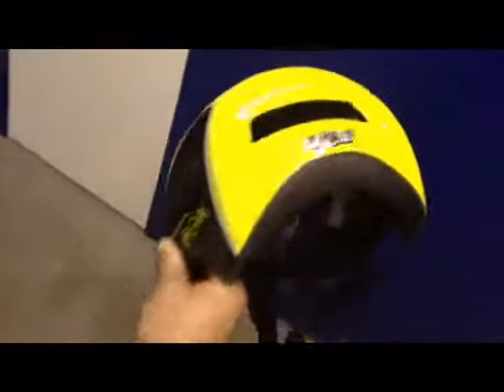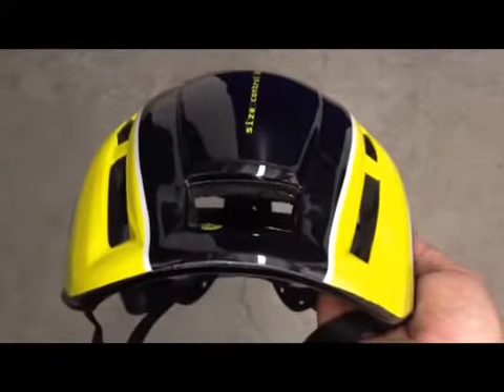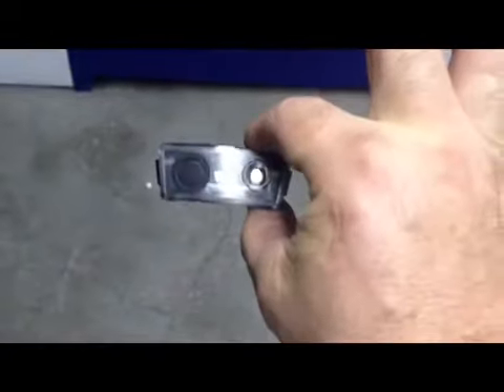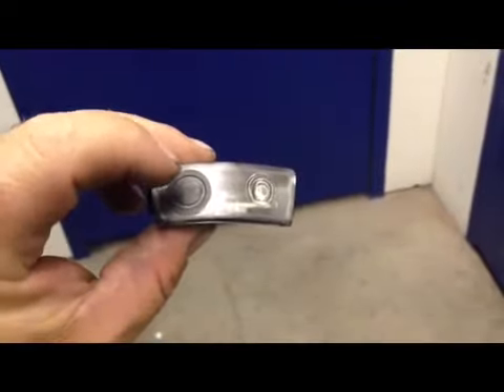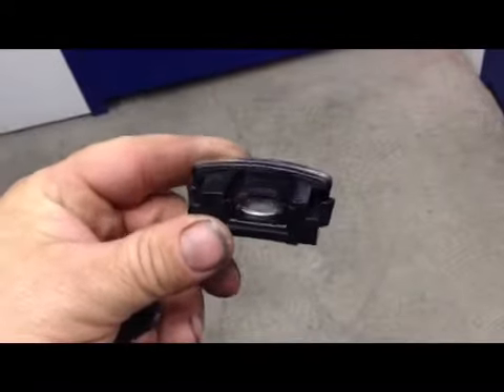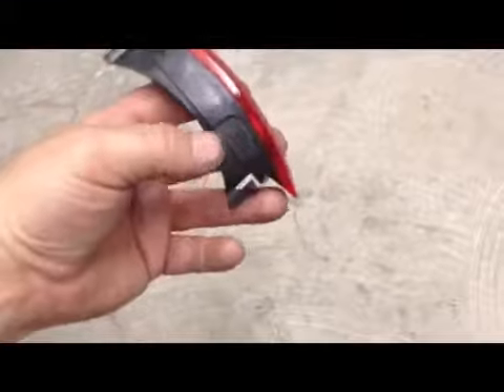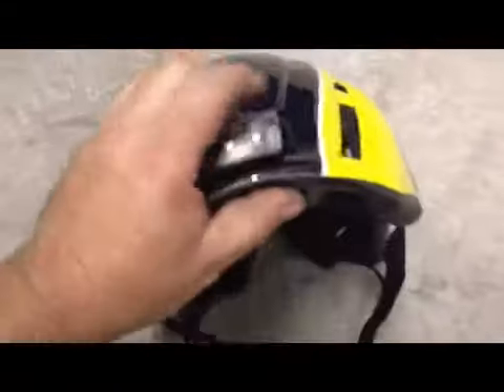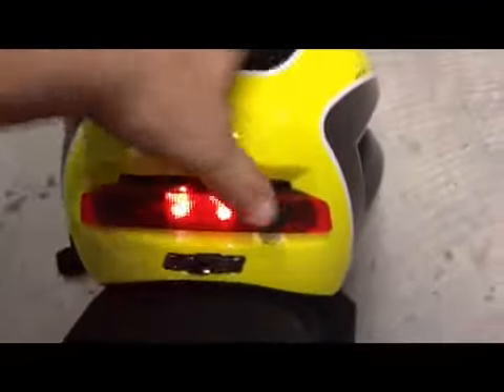Urbanize Lighted Security Helmet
Just a quick look at the Urbanize bicycle helmet with LED safety lights built in. Security colors. It's a very comfortable helmet. Easy to replace batteries.